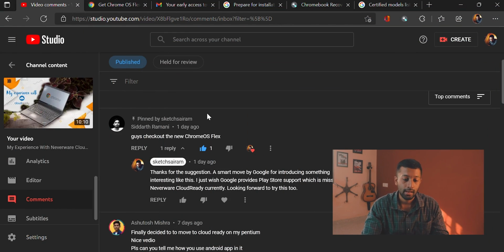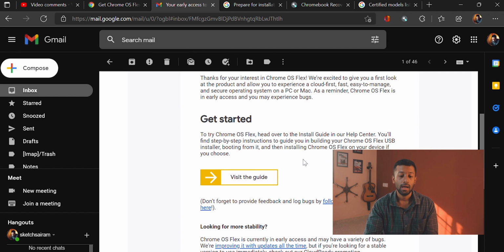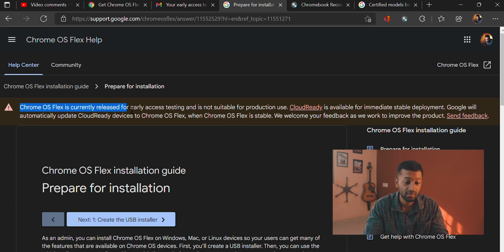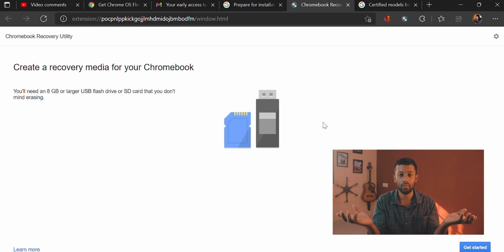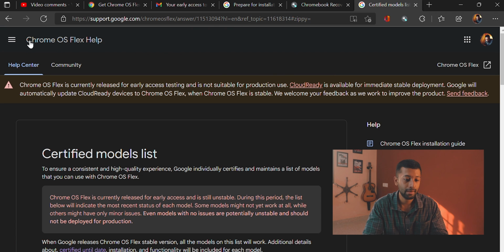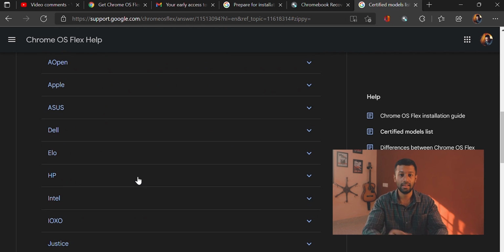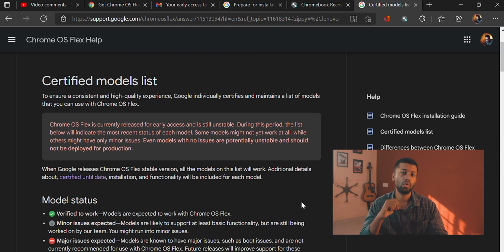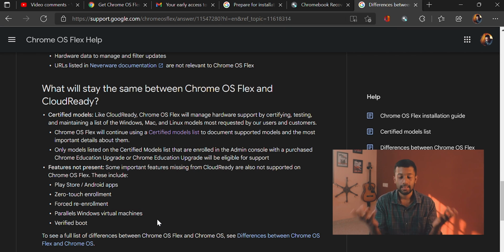What Is Google Chrome OS Flex💪🏻 All About? | The CloudReady Replacement? | sketchsairam | 𝙍𝙀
This week, Google made a pretty monumental announcement in the form of Chrome OS Flex, but as most users will likely note, Chrome OS Flex bears some pretty striking resemblance to a product that has been in circulation for years at this point: Neverware’s CloudReady. Those same users will also likely note that Google acquired Neverware over a year ago at this point and the similarities between CloudReady and Chrome OS Flex are largely due to this move that happened in December of 2020.

DOP, colours & audio by - 𝙍𝙀

Shot on: Canon 200D
Mic used: Zoom H1n
Edited using: Adobe Premiere Pro